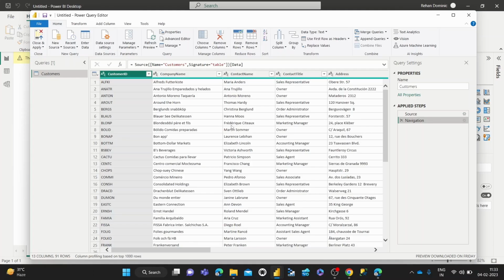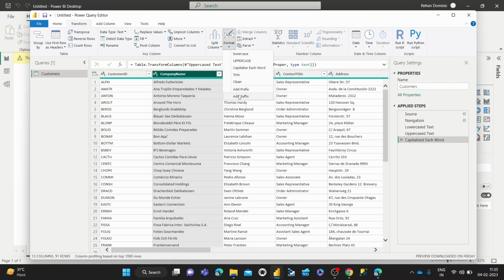08. Format Text Using Power Query Editor | Make Text Uppercase / Lowercase / Initial Case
In this session, We will teach you how to Format Text using the Power Query Editor. Format Text to Uppercase, Lowercase or Initial Case

TOPICS COVERED :-

Mockaroo :-
Tool to create sample data (csv etc..)

✔ Topical Keywords :-

Format text
Uppercase
Lowercase
Upper case
Lower case
Initial case
First letter capital
Capitalize
Lower

✔ General Keywords :-

Power Query
Power BI
Excel
Microsoft Power BI
Microsoft Excel
Excel pq
Power bi
Elt , etl
M code
M engine
Vba
Excel macros
Excel formulas